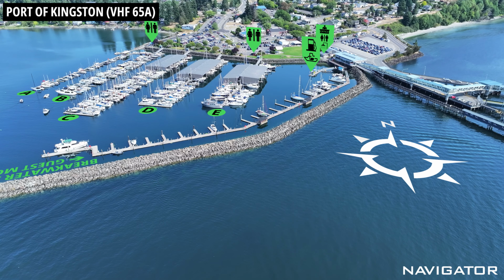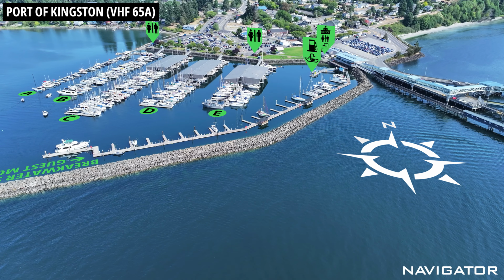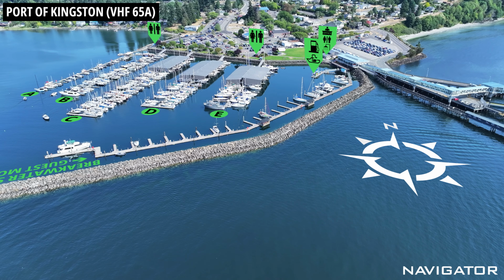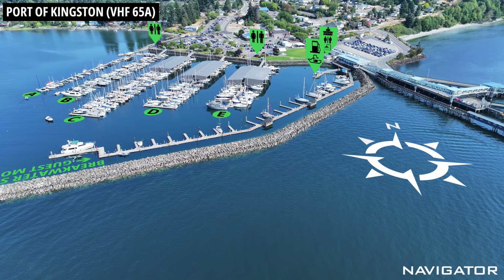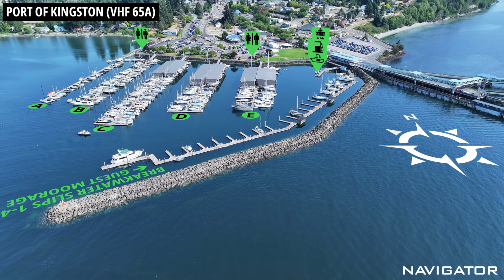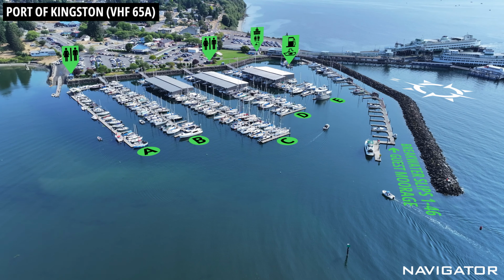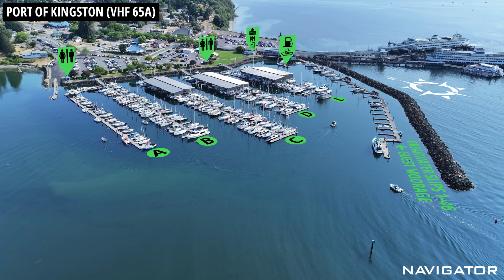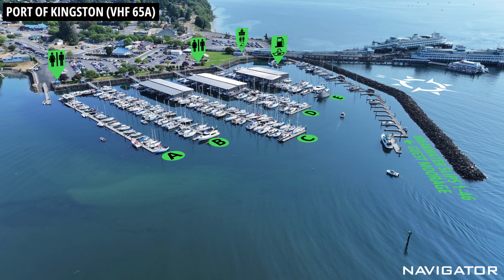Port of Kingston – Kingston, Washington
On your mobile device, you can zoom in using your fingers to pinch and drag.  This is helpful for seeing where slip numbers are indicated.

The Port of Kingston Marina is a convenient waypoint for boaters navigating Puget Sound. It can accommodate vessels up to 80 feet in length and offers Wi-Fi, power and water hookups, laundry, showers and restrooms. The fuel dock has a pumpout station if you need that.  For short visits, the marina offers temporary tie-ups for up to four hours, with fees ranging between $10 and $15 – a handy option if you’re simply passing through or want to take a quick break on shore to visit downtown Kingston’s shops and restaurants.

Guest moorage is located on the breakwater, specifically in slips 1 through 46. While the marina does monitor VHF Channel 65A, the proximity of Washington State Ferries can cause occasional interference. For that reason, the most reliable way to contact the marina staff is by phone, ensuring prompt assistance with slip assignments, availability, or any questions you might have.  You can make slip reservations at the marina’s website.

📡 VHF 65A (this channel gets a lot of ferry radio interference)